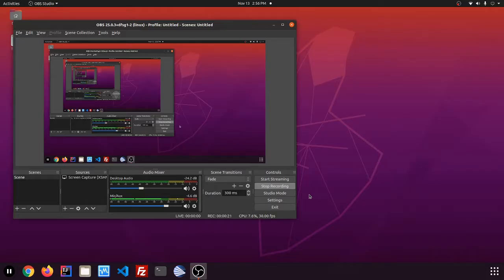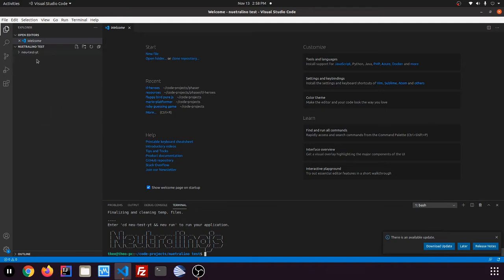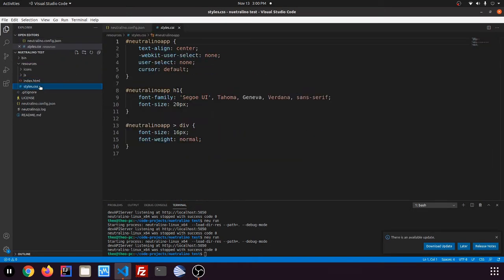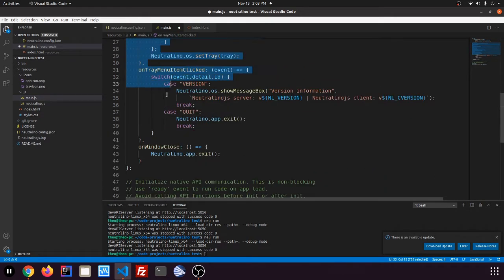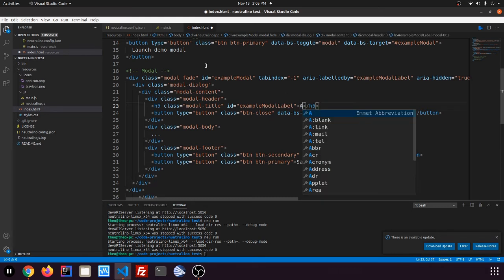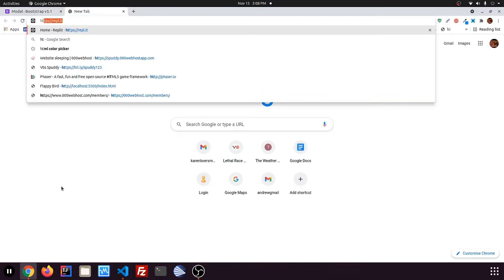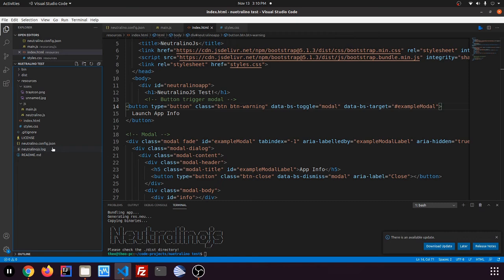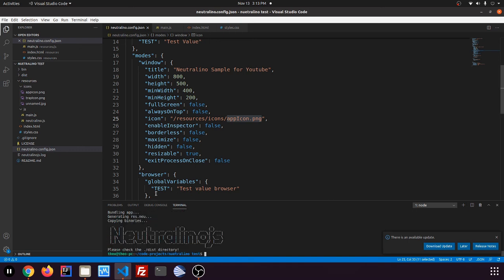How to make cross-platform apps with HTML, CSS, and JS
In this video, Theo shows you how to make cross-platform apps with HTML, CSS, and JS!